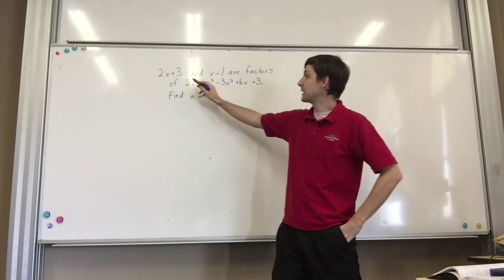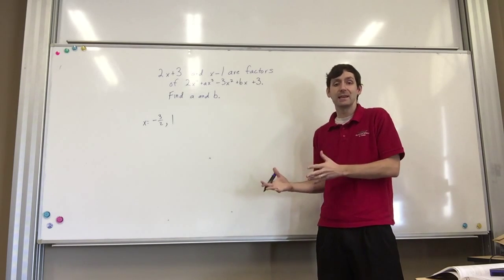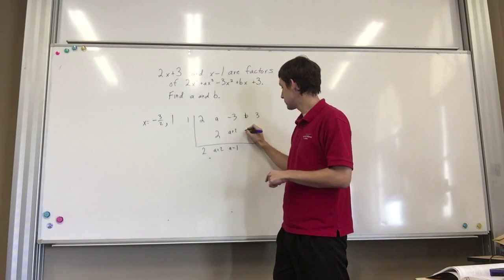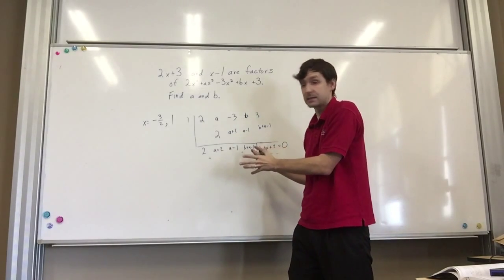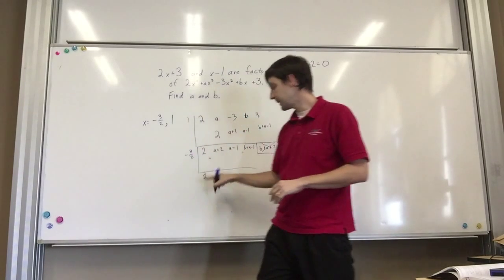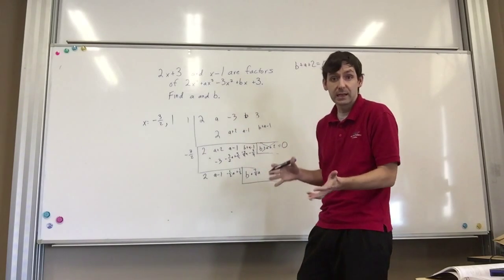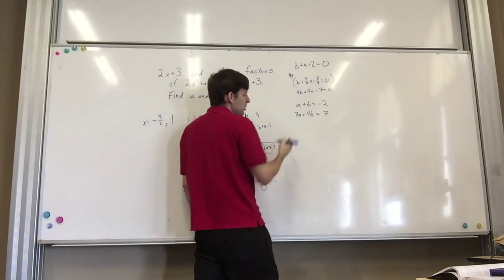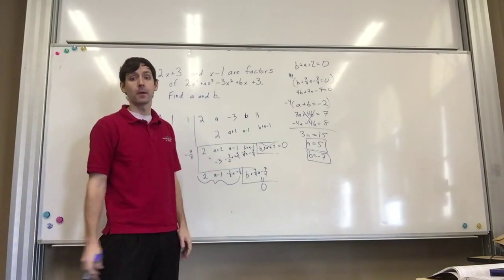Roots of a Polynomial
How to use roots of a polynomial to find missing parameters.  In this example I use the remainder theorem and synthetic substitution/division.